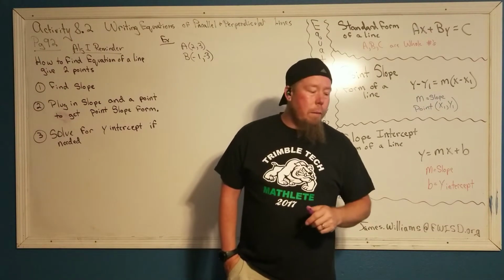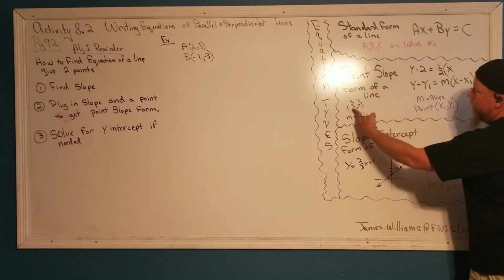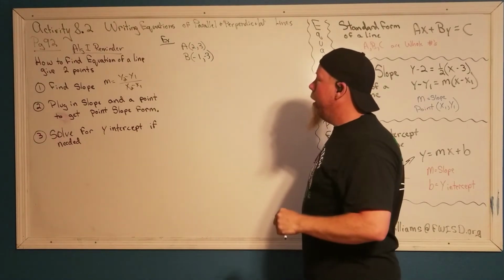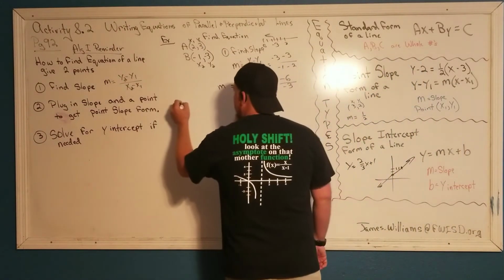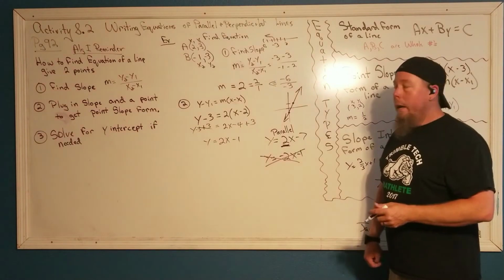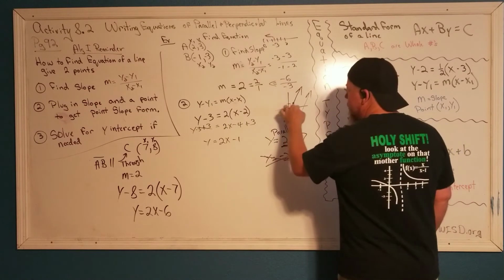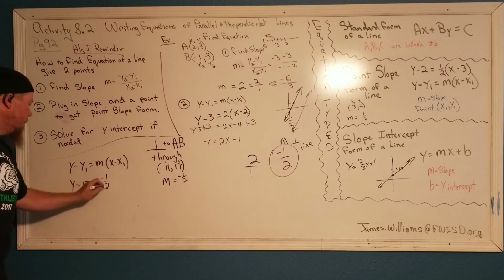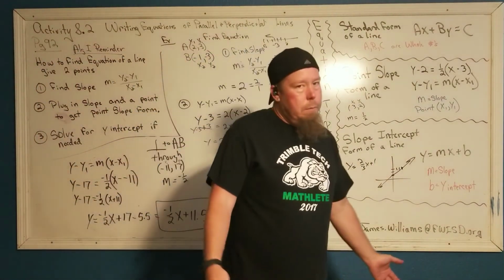Act 8.2 Part 1